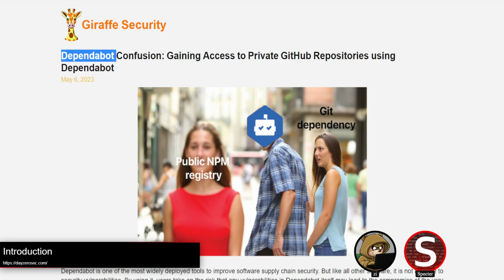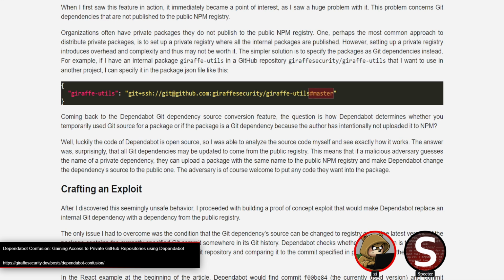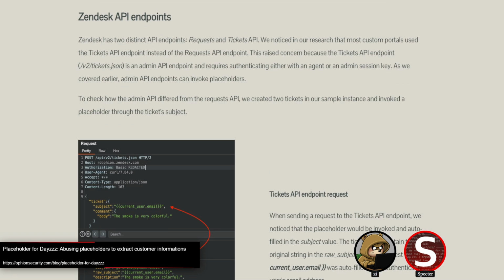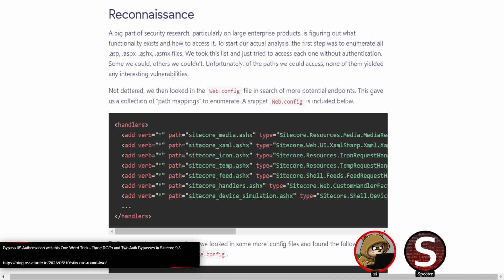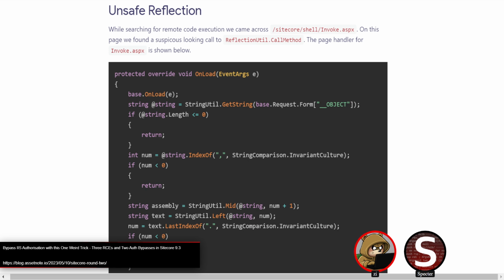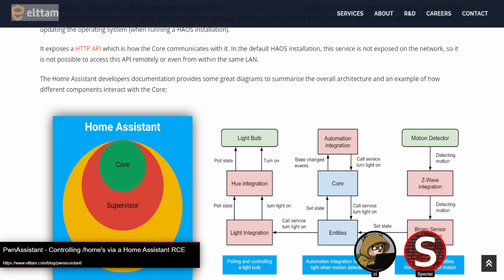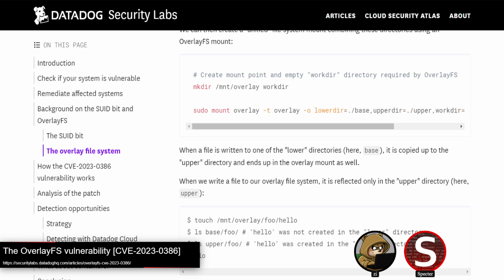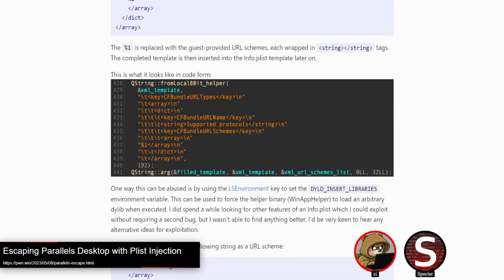211 - OverlayFS to Root and Parallels Desktop Escapes [Bug Bounty Podcast]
More bug bounty style bugs, but you'd be forgiven reading that title thinking we had a low-level focus this episode. We got some awesome bugs this week though from tricking Dependabot and abusing placeholder values, an IIS auth bypass. Ending off with a kernel bug (OverlayFS) and a VM escape (Parallels Desktop)

[00:00:00] Introduction
[00:00:28] Dependabot Confusion: Gaining Access to Private GitHub Repositories using Dependabot
[00:12:39] Placeholder for Dayzzz: Abusing placeholders to extract customer informations
[00:19:40] Bypass IIS Authorisation with this One Weird Trick - Three RCEs and Two Auth Bypasses in Sitecore 9.3
[00:33:44] PwnAssistant - Controlling /home's via a Home Assistant RCE
[00:39:26] The OverlayFS vulnerability [CVE-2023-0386]
[00:44:01] Escaping Parallels Desktop with Plist Injection